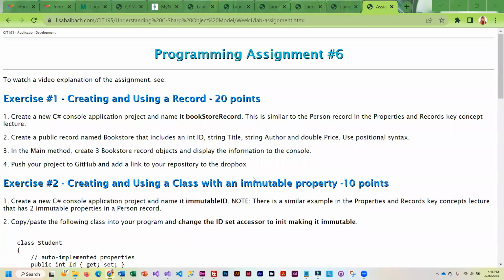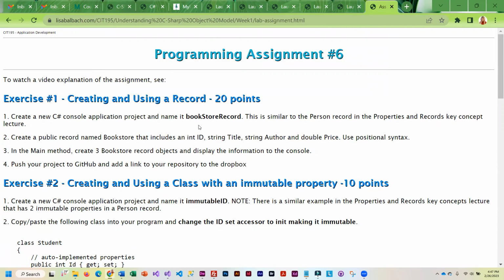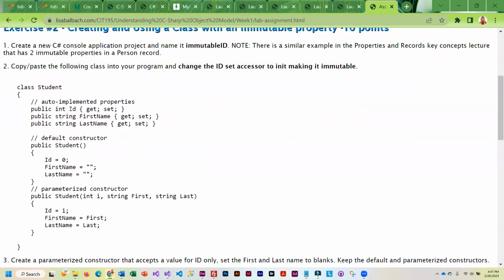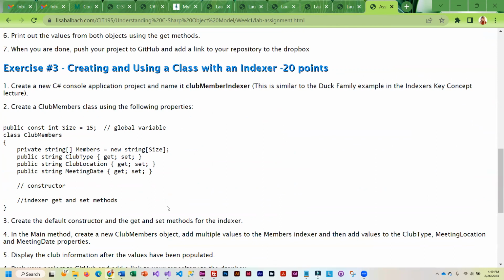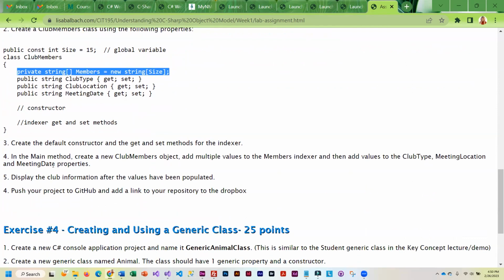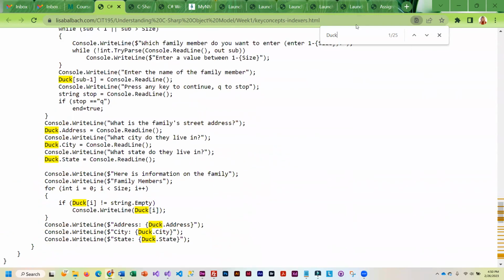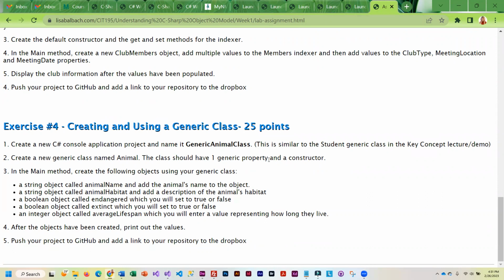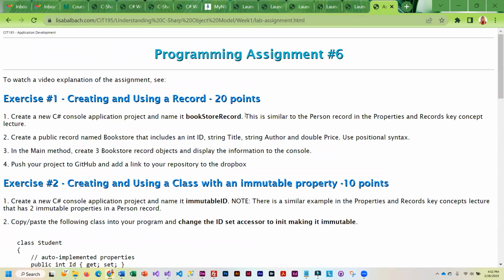CIT195 Lab Assignment 6 Instructions